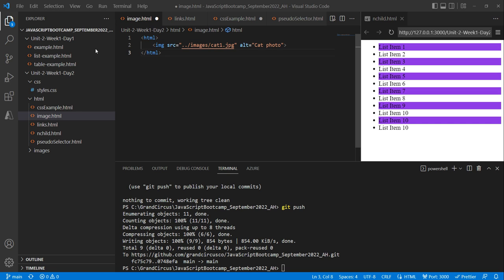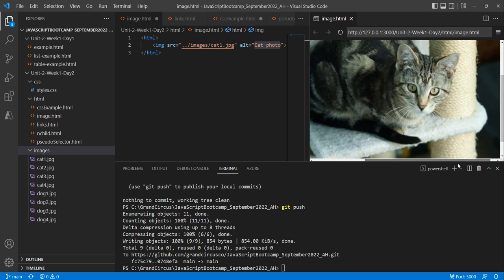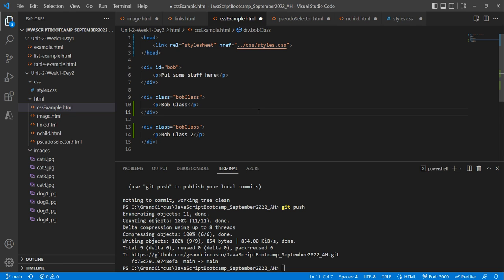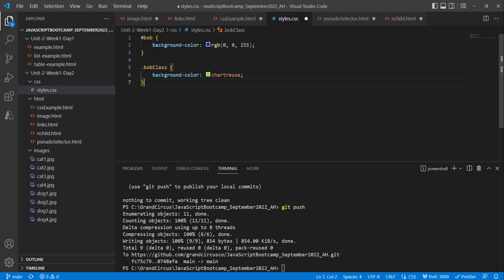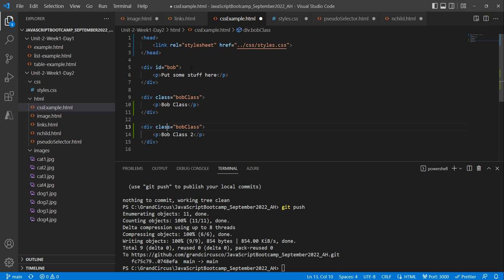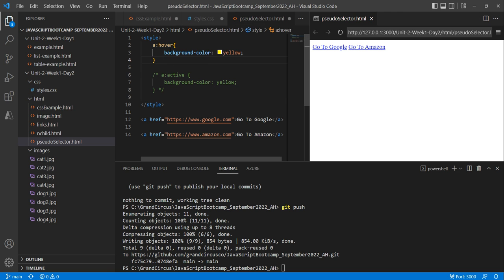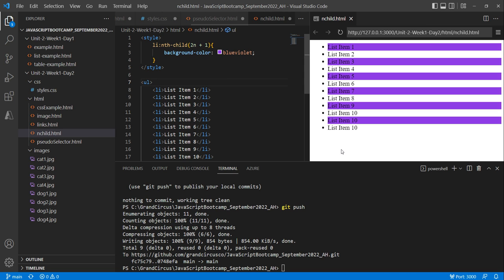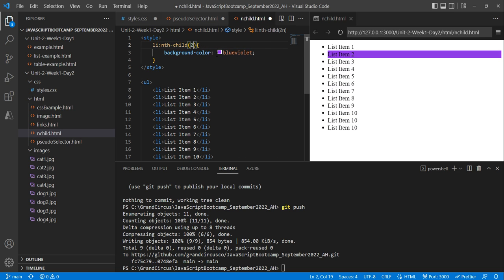CSS Review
A review of the CSS we learned in class, pseudo selectors, nth child, and ids and classes.